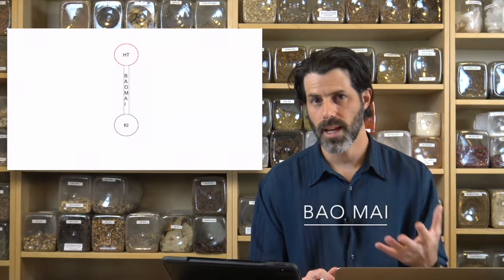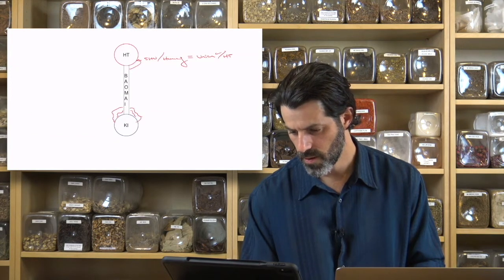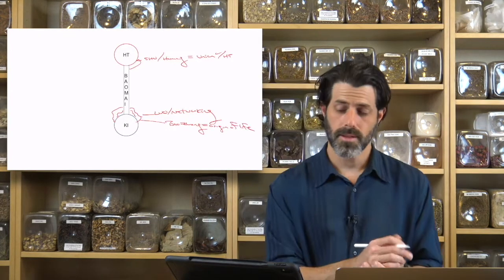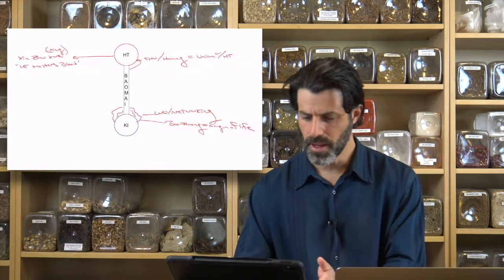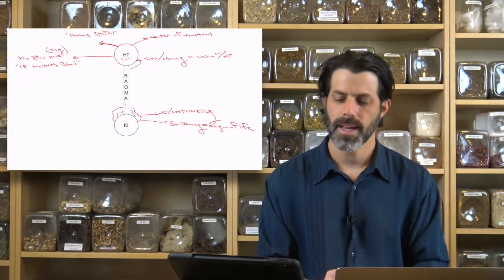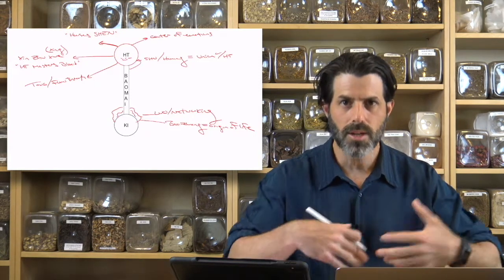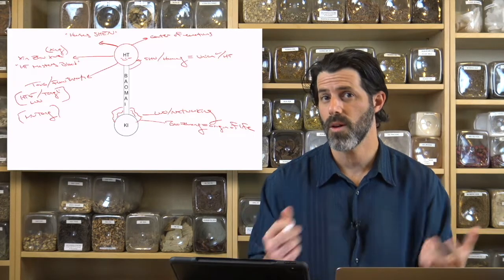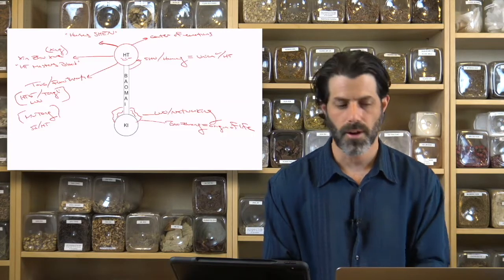Baomai 胞脈 the Uterus Channel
A clip from the course, Gynecology: Advanced Chinese Medicine Specialties